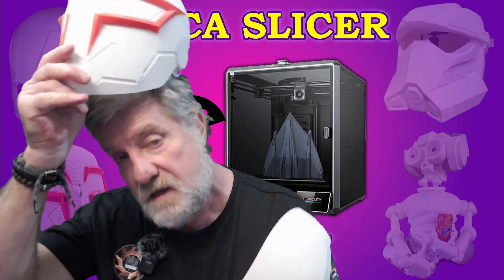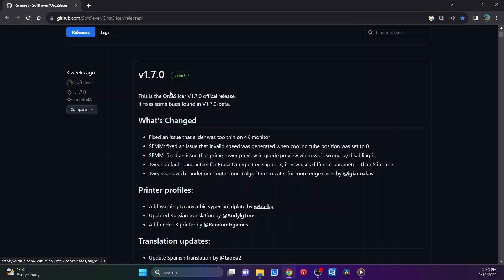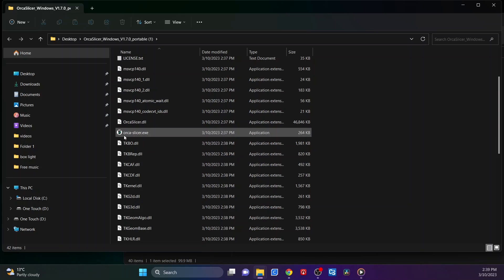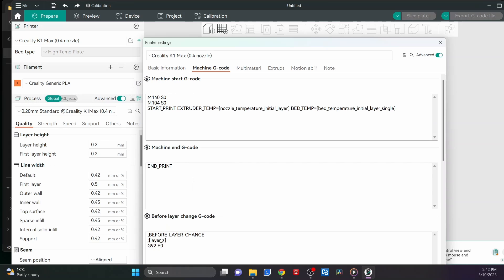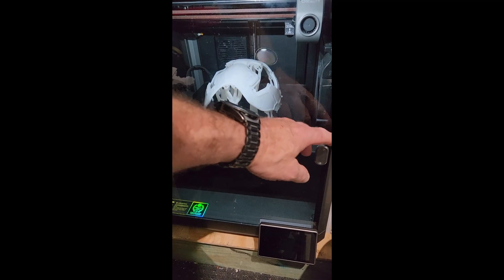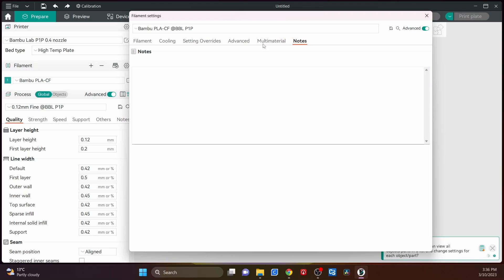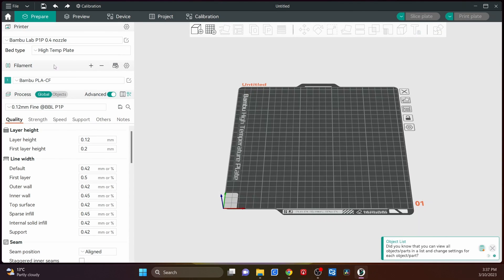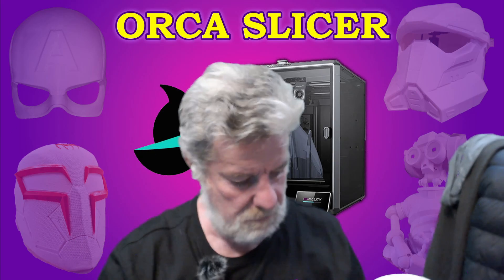Print your LARGE items on the K1 Max with Orca Slicer.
The Creality K1 and K1 Max are now supported by Orca Slicer. The Creality K1 Max is now my main printer for printing anything Cos-play, as the quality is so good.
I go through how to set up the K1 and K1 max in Orca Slicer, the settings I use and how I place my prints to get the best result.

@CRIZS_CREATIONS left this advise which is spot on: If you open up Creality Print, select your Printer then Click the Drop down box on Material & it will show you All of the Creality Brand Filament Materials, There is x11 Creality Material Types/Profiles all Up - (Ender Series, CR Series, HP Series & Hyper Series as well as (Plus + versions) in the 4x Creality Filament Line Up, It also has the PLA/CF-+ in all 3. So you can get the exact Properties/Temps/Flow/Cooling etc Profiles Snip and add them all to Orca, Cura, Prusa, Bambu whatever Slicer you want. If you want to be to Manufacturer Specs.

3D printers I use:
AnyCubic Kobra Max
Anycubic Chiron
Anycubic I3 Mega X
Anycubic Neo
Creality CR6SE
Creality Ender3 v2
Creality Ender3
Sovol SV06
Sovol SV04

Equipment use to create Videos:
DJI Mic
Glide Gate TMP100 Teleprompter
Logitech Streamcam
Logitech C920
Nikon D800
Nikon D300